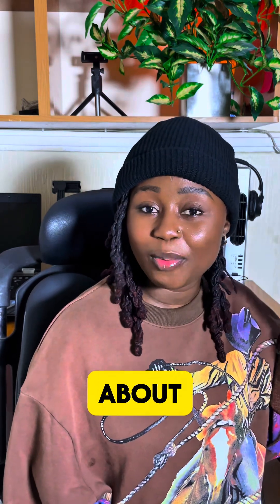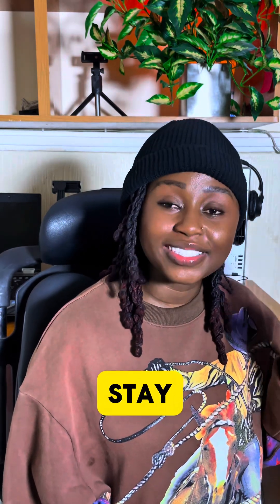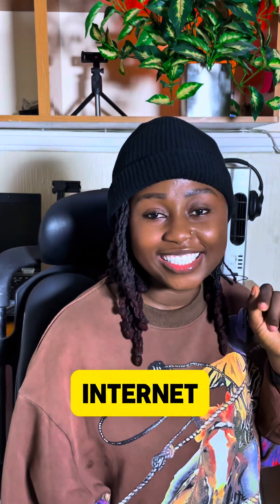IS YOUR LAPTOP HACKED? 5 Signs You're In Trouble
Is your laptop acting weird?
It could be a sign of malware or even a hacker!

In this short video, I break down 5 signs your laptop might be hacked-plus what you should do right now to stay safe.
Protect your files, passwords, and privacy today.